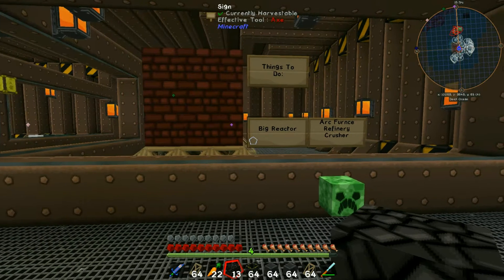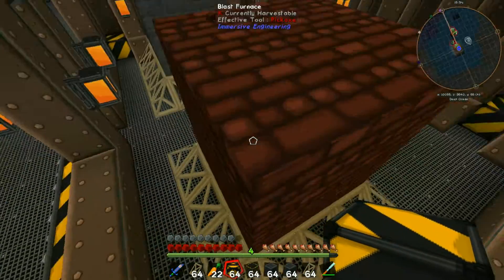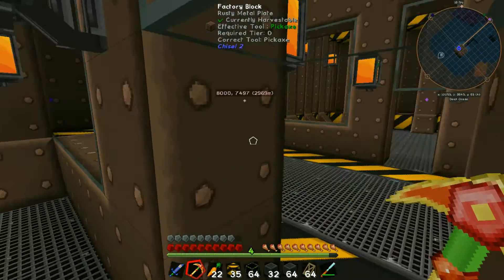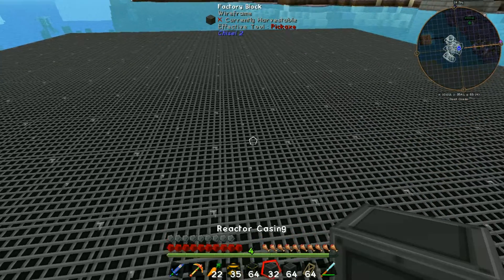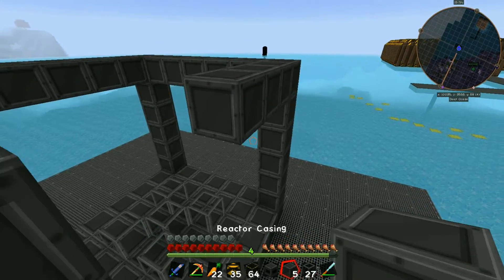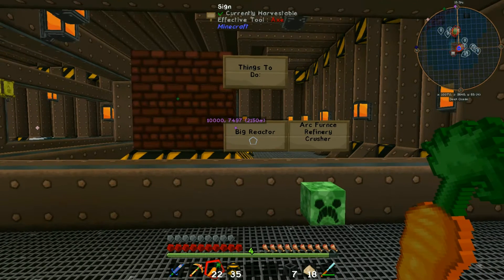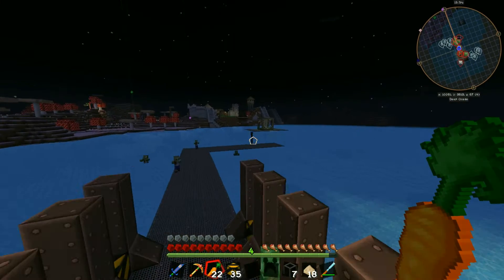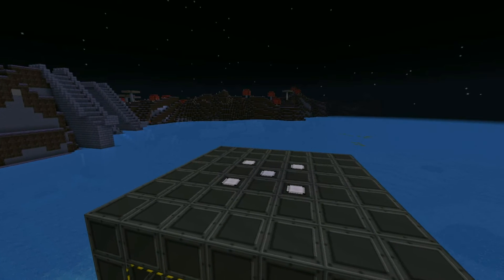Minecraft Infinity Pack Episode 2 - Substaniable Power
After getting my supplys im now in the prosess on getting more substainable power for the base!